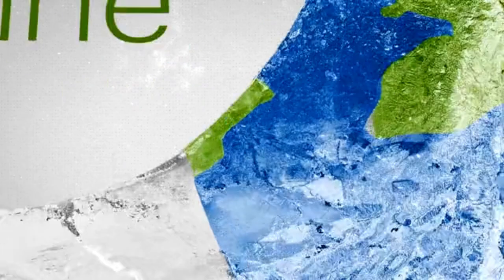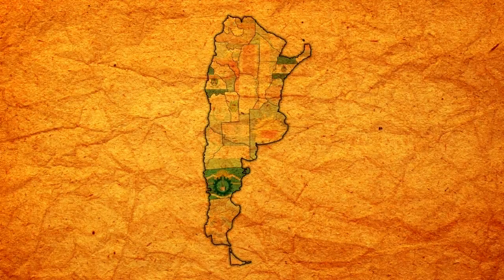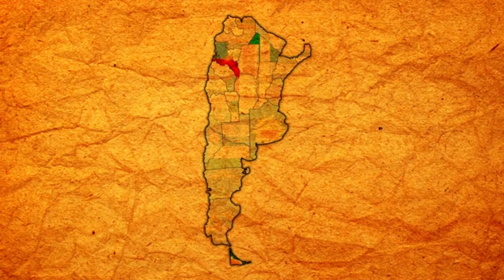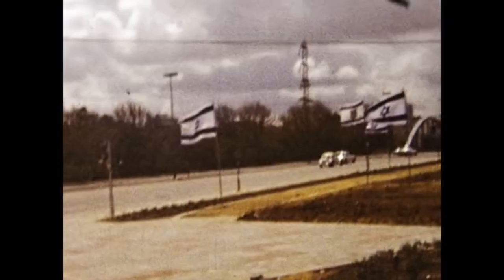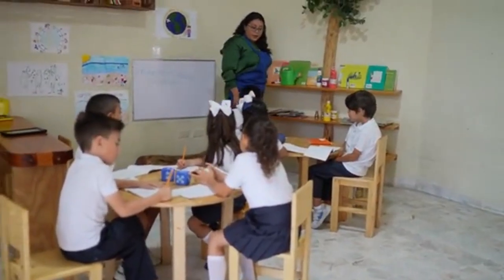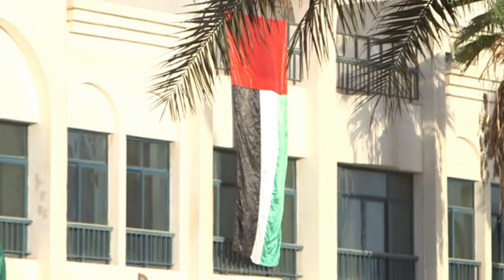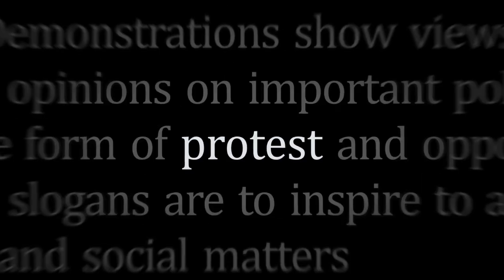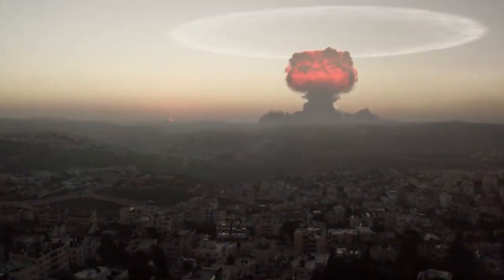The Entire History Of GAZA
Confused about the ongoing *israel palestine conflict*? This video provides a brief *palestine history* and explains the key events in the *gaza strip*. Learn about the *israel war* and other crucial details about the *middle east*.